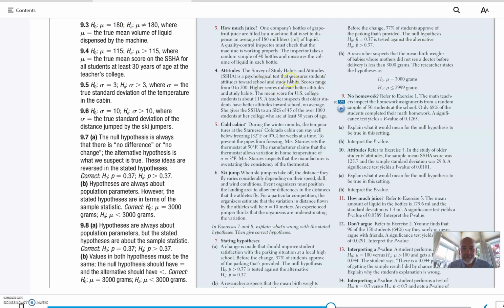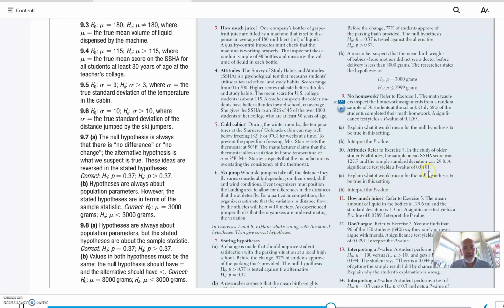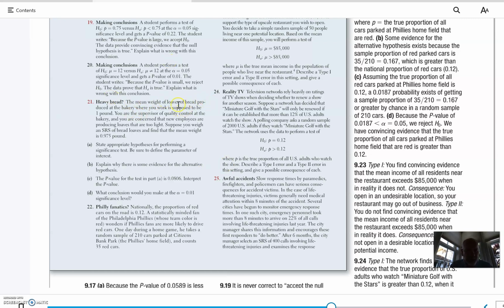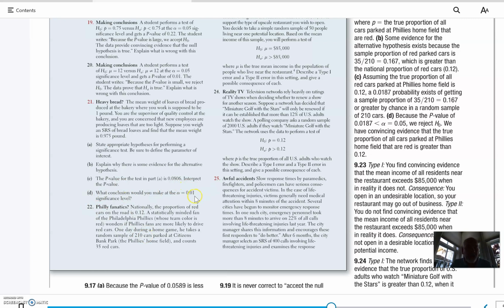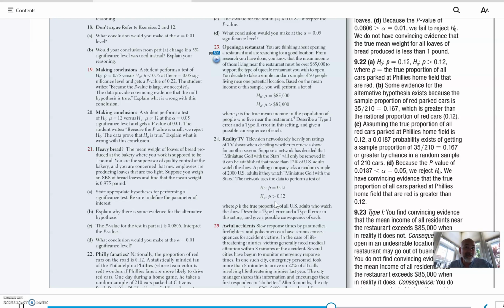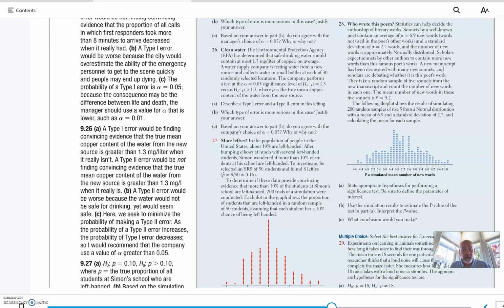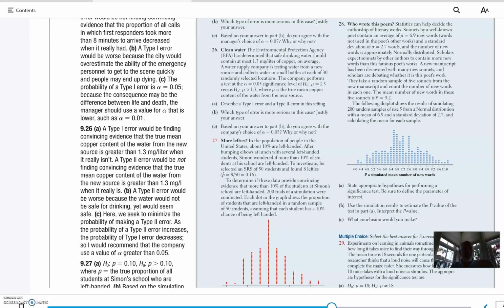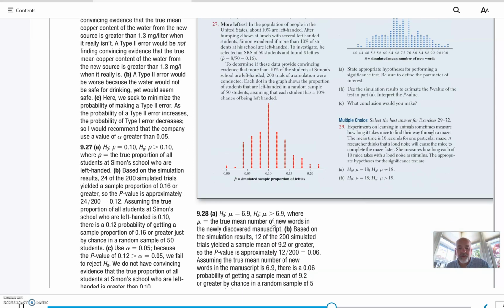HW 2 17 Ans